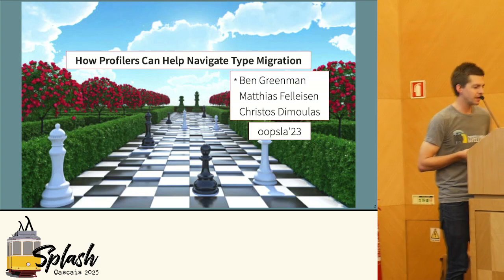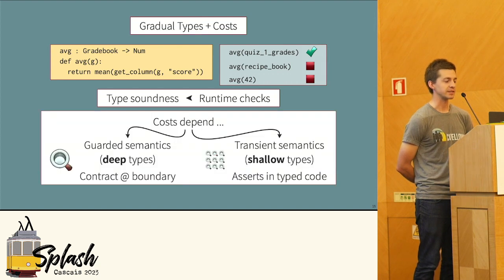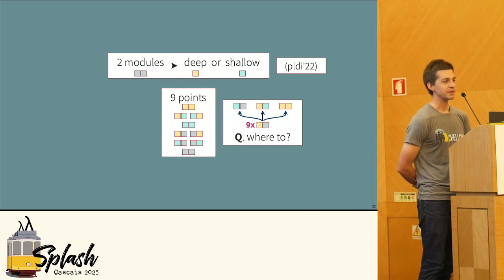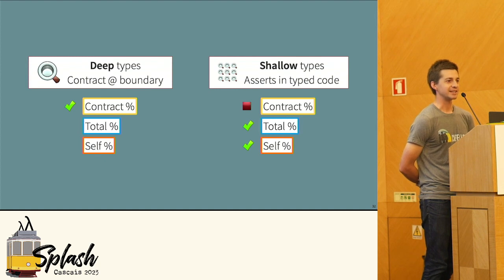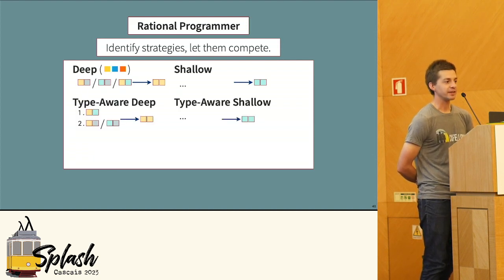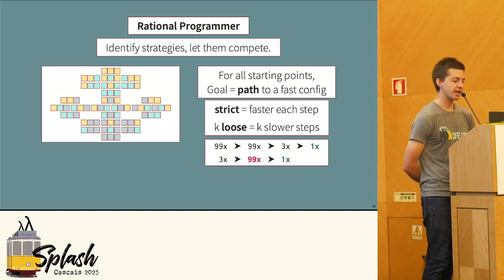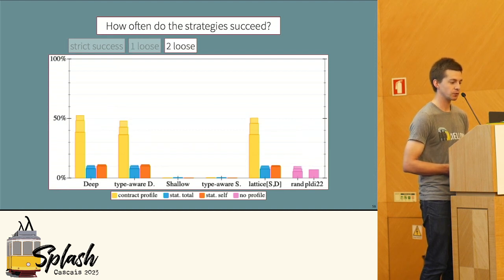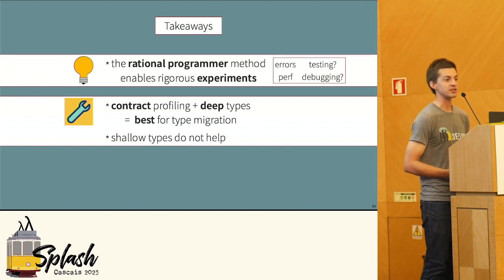[OOPSLA23] How Profilers Can Help Navigate Type Migration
How Profilers Can Help Navigate Type Migration (Video, OOPSLA2 2023)
Ben Greenman, Matthias Felleisen, and Christos Dimoulas
(University of Utah, USA; Northeastern University, USA; Northwestern University, USA)

Abstract: Sound migratory typing envisions a safe and smooth refactoring of untyped code bases to typed ones. However, the cost of enforcing safety with run-time checks is often prohibitively high, thus performance regressions are a likely occurrence. Additional types can often recover performance, but choosing the right components to type is difficult because of the exponential size of the migratory typing lattice. In principal though, migration could be guided by off-the-shelf profiling tools. To examine this hypothesis, this paper follows the rational programmer method and reports on the results of an experiment on tens of thousands of performance-debugging scenarios via seventeen strategies for turning profiler output into an actionable next step. The most effective strategy is the use of deep types to eliminate the most costly boundaries between typed and untyped components; this strategy succeeds in more than 50% of scenarios if two performance degradations are tolerable along the way.